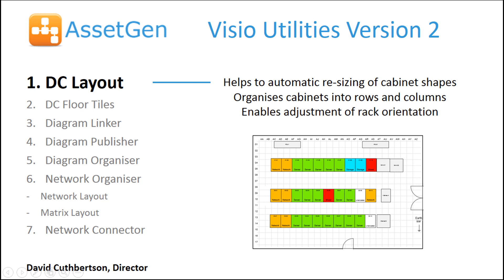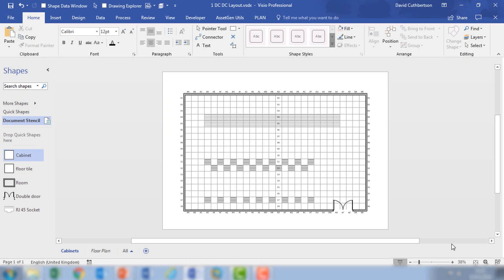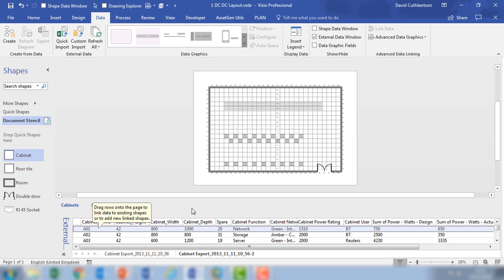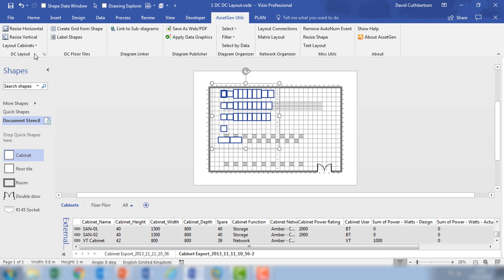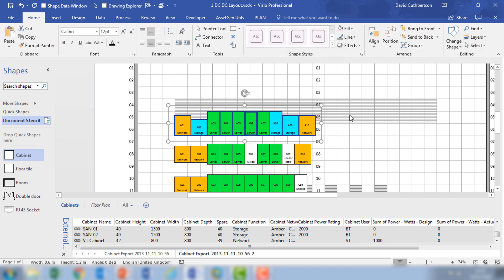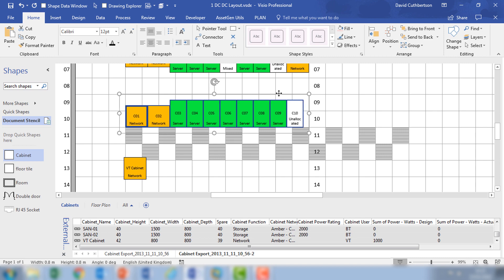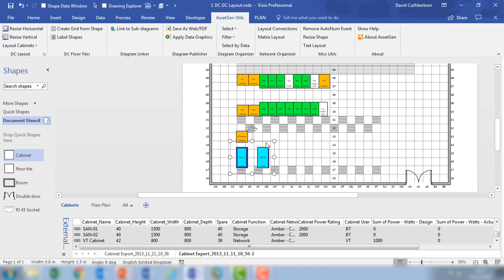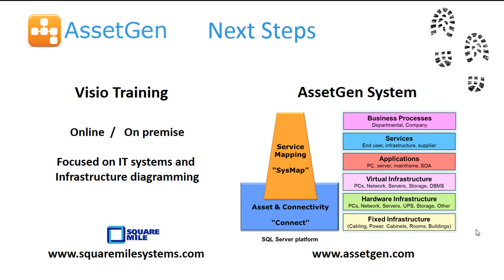AssetGen Visio Utilities - Data Center Layout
This module of the AssetGen Visio Utils add-in helps you in laying out your data center floor plans quickly and accurately, It allows you to:

- Re-size all the shapes automatically to their individual dimensions as per embedded shape data

- Lay out all selected cabinets in rows or columns quickly and easily

This video shows you the following steps:

- Taking a spreadsheet of cabinet data including width and depth and importing into a scaled floor plan

- Re-sizing all the shapes automatically

- Laying out all the cabinets in rows and columns quickly and easily